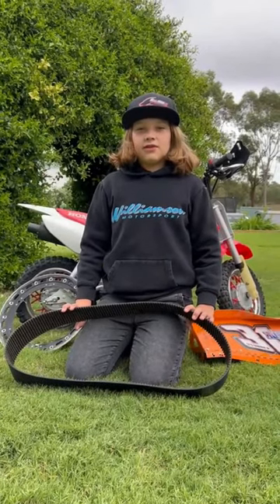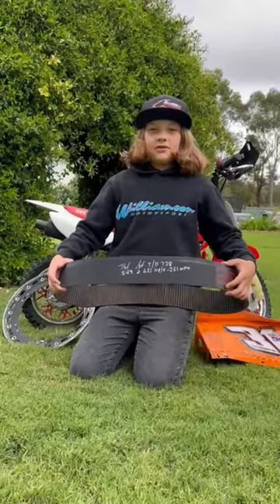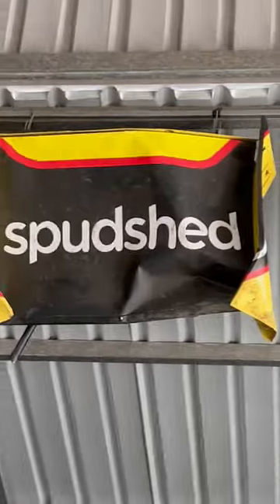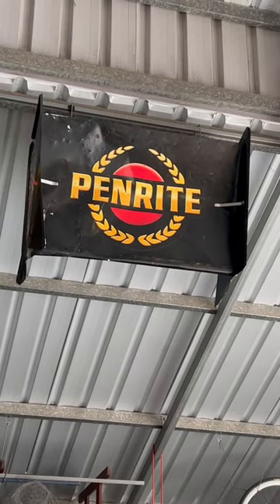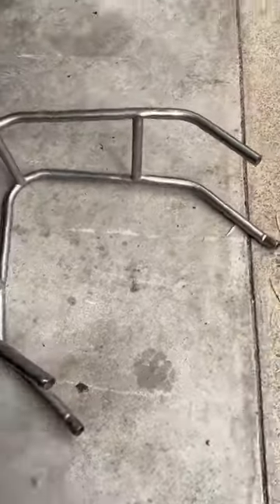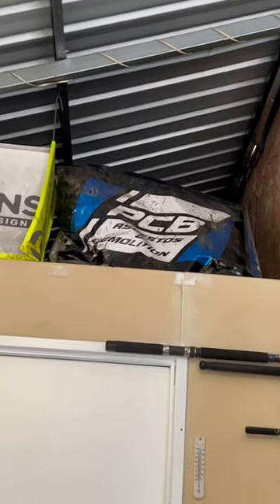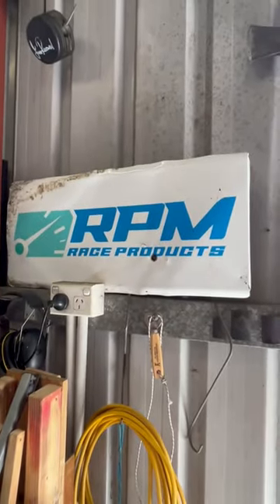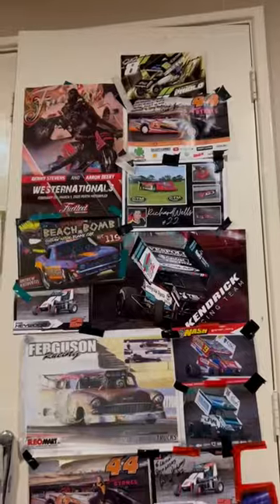all my speedway souvenirs from the Motorplex